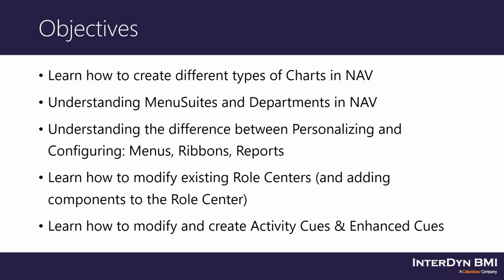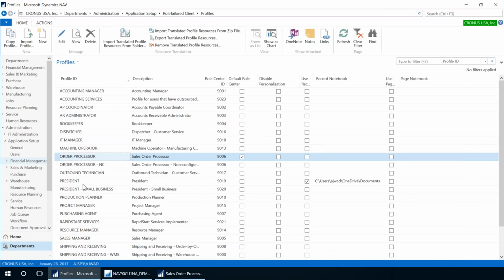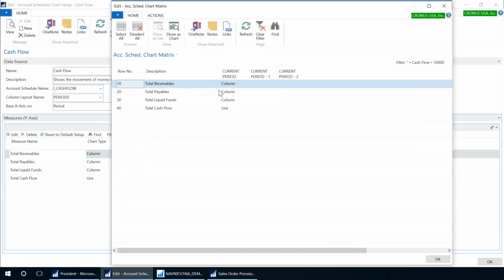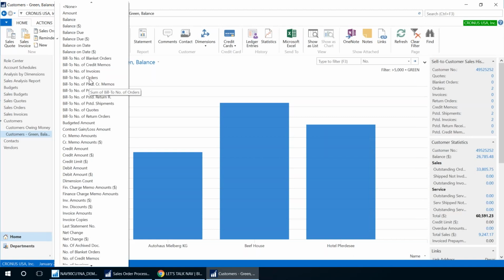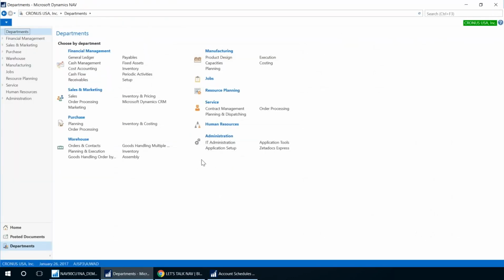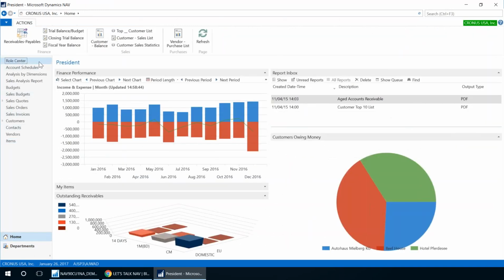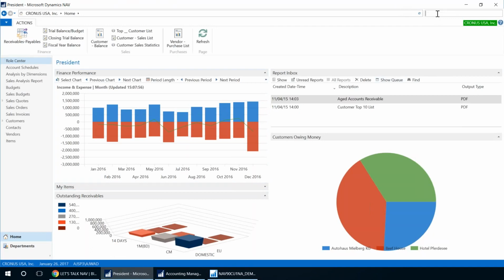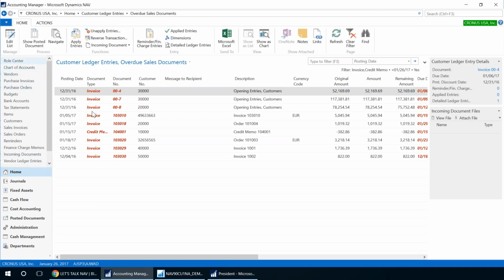Charts and KPIs in Dynamics NAV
Trying to get your finger on your business? Leverage Microsoft Dynamics NAV to do that! This informational webinar will show how you can set up charts to track your KPIs. You’ll hear stories of how our clients are making better business decisions because they know in a timely basis what is happening to their business today – not tomorrow. You will walk away jazzed about doing your own right away!